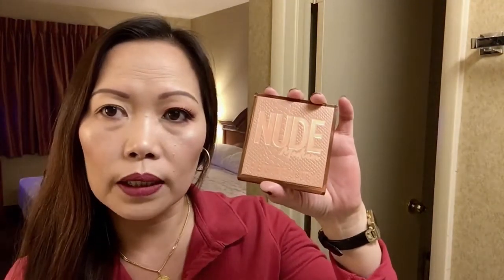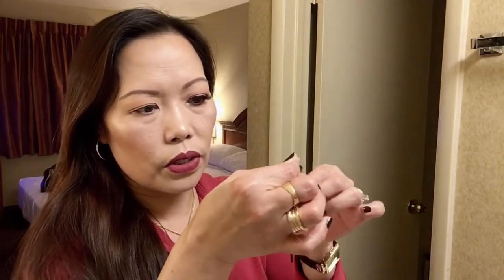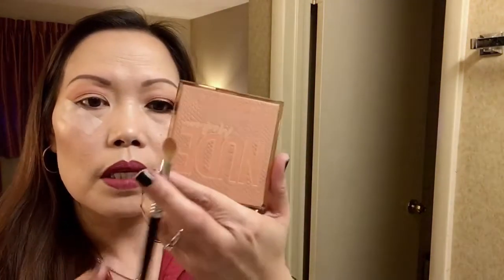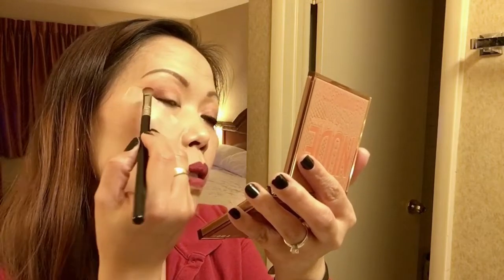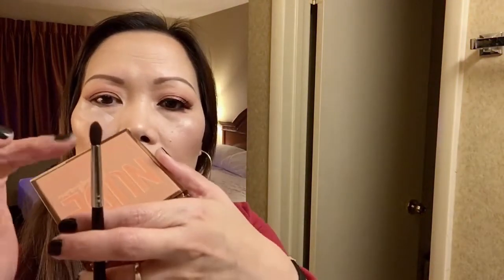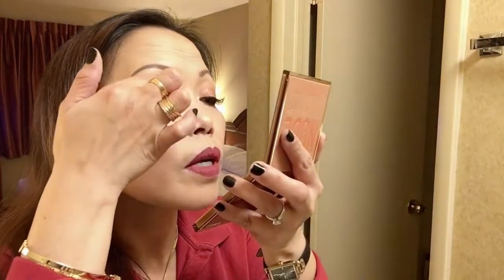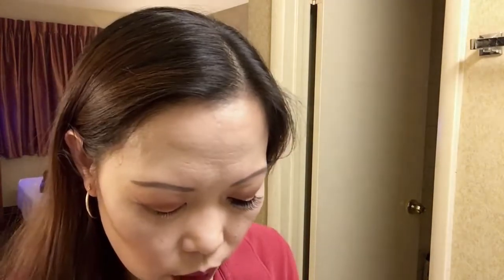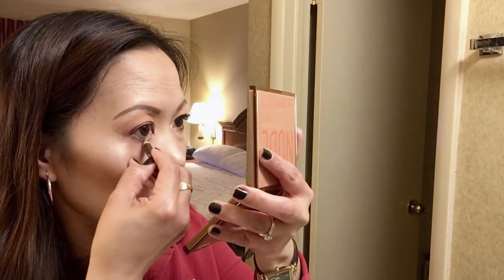Easy Romantic Valentine's Eye Makeup | Warm Rosy Gold Eye Makeup Tutorial | Maricel's USLiFe-Vlog21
Hi mga Loves, In today's video is going to be an inspired Easy Romantic Valentine's Day Eye Makeup since Valentine's is on the air:) I am very excited to create this kind of looks to you guys!

Products Used:
Huda Beauty Nude Medium Obsessions Eyeshadow Palette
Fenty Beauty Primer in Softsilk
Clinique Beyond Perfecting Foundation in number 5
Tarte shape tape concelear for eye primer
Cover Fx Translucent Powder to set
DUO False Eyelashes Dark Tone
IT Lash Blow Out Mascara
Sephora Eye pencil in Deep Brown
Il Mikiage Lipstick in Power
Becca Highlighter in Moonstone
Chanel blush in In-love
Hoola Benefits Bronzer
Caudalie Grape Water as setting spray

Brushes Used:
Sigma E25
Sigma E35
Sigma E30
Morphe M148
Morphe 507
Morphe M139
Beauty Blender Real Techniques